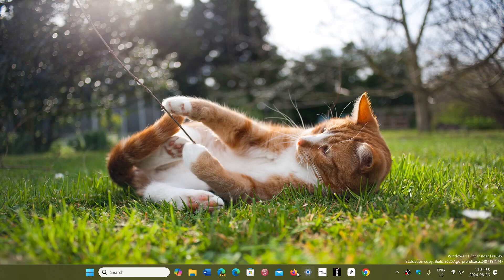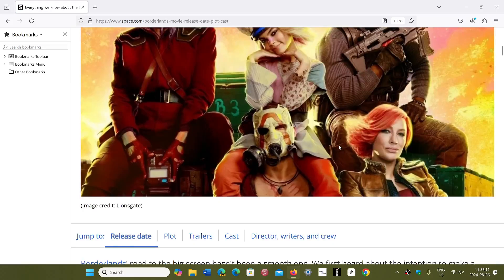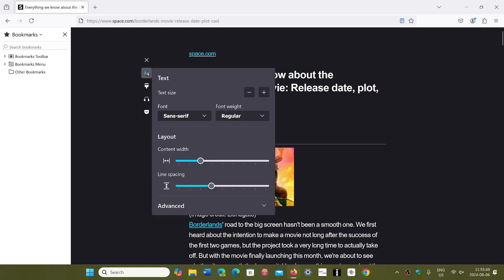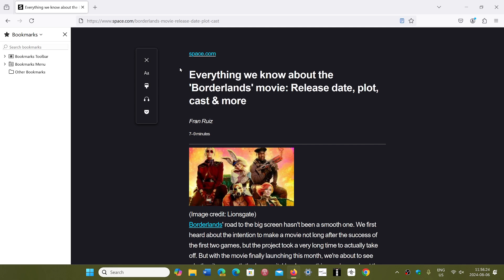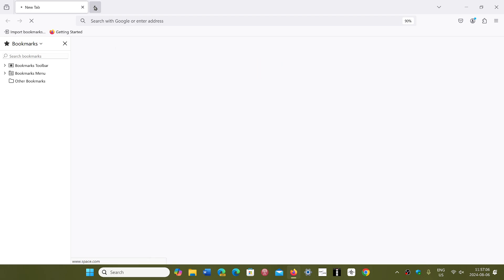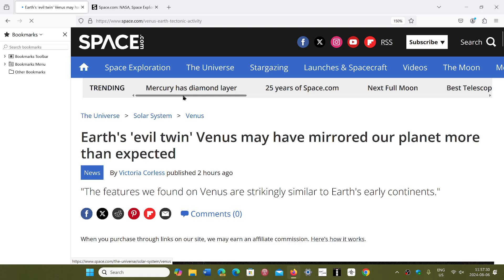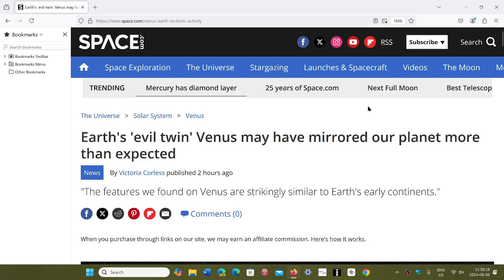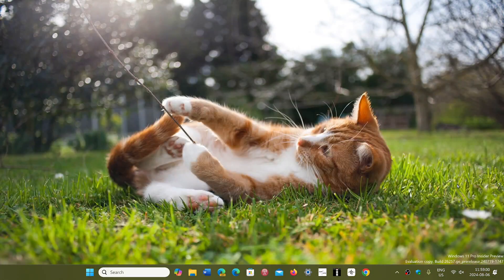Firefox 129 now available with a few features and 14 security updates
New version of Firefox 129 available